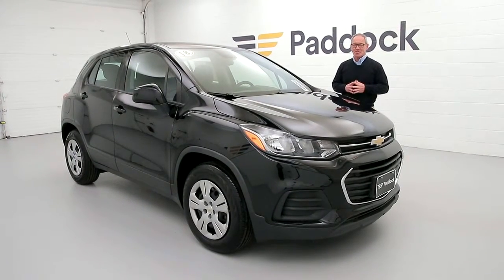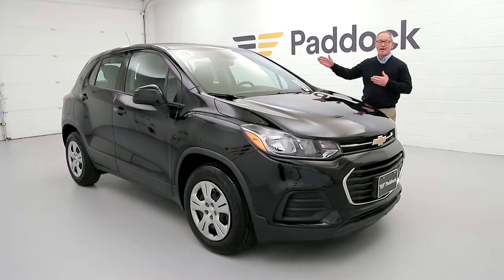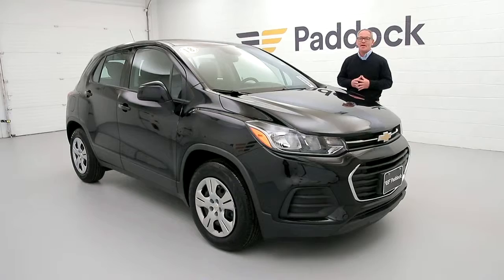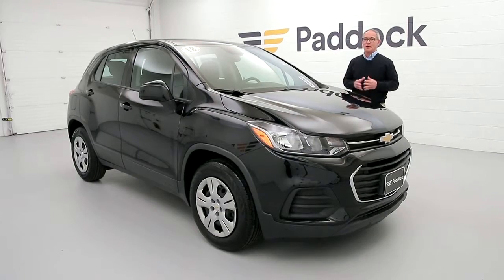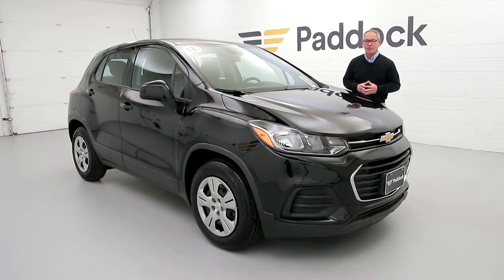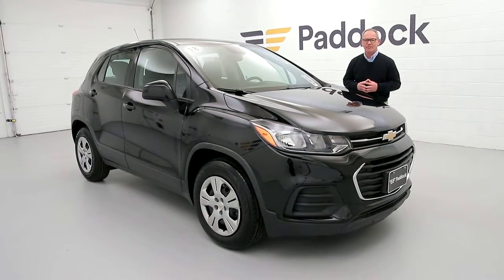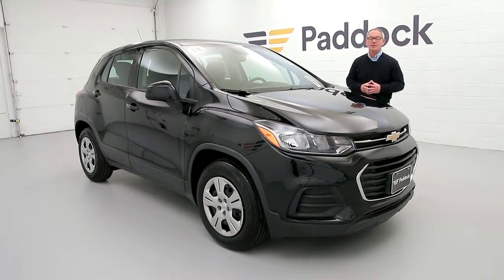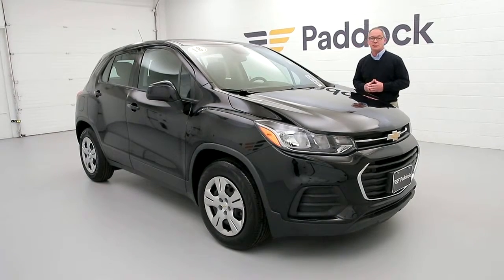2018 Chevrolet Trax - P5833